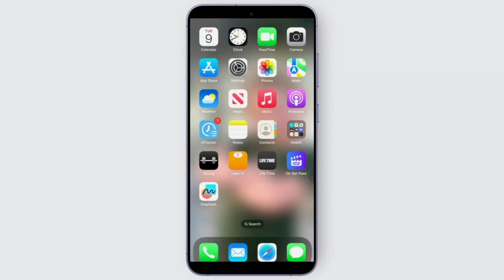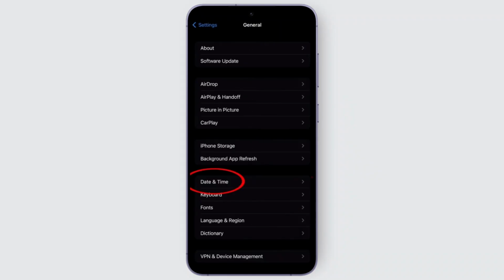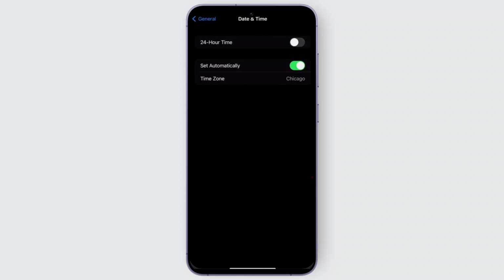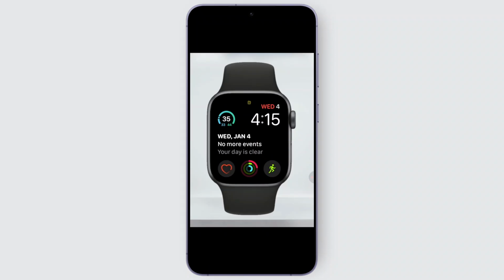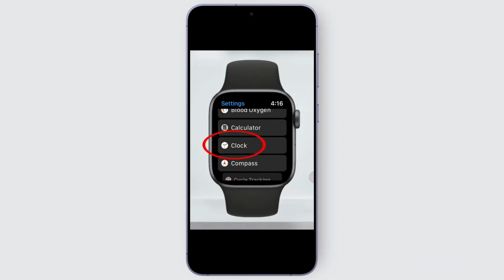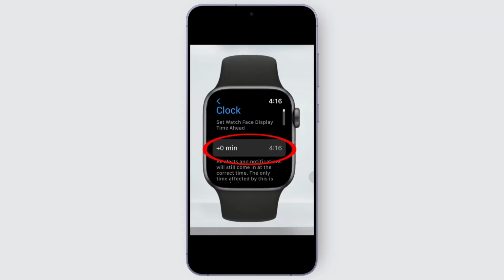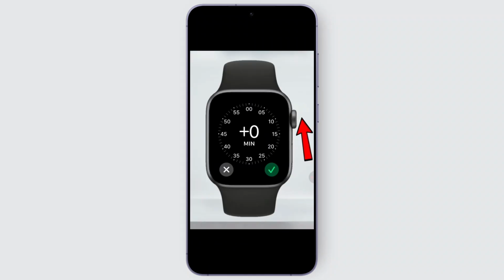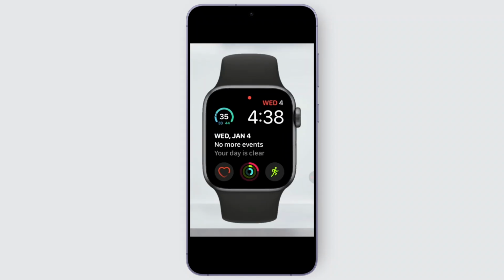How To Set Time on Apple Watch | Change Time Manually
Want to manually change the time on your Apple Watch? This video will guide you through the steps on how to set time on Apple Watch manually in just a few taps. Whether you're asking, "How do I change the time on my Apple Watch?" or looking to adjust the display time ahead, this tutorial has you covered. Learn how to take control of your Apple Watch time settings quickly and easily. Watch now to see how you can set the time manually on your Apple Watch today!

Timestamps:

00:00 How To Set Time on Apple Watch
00:10 How To Change Time Manually on Apple Watch